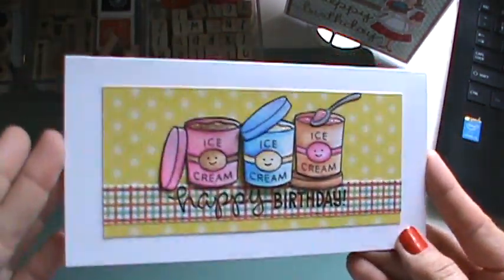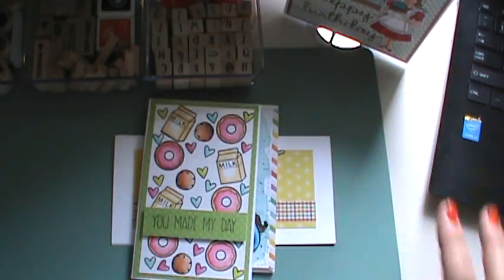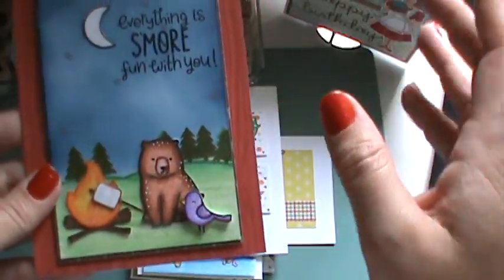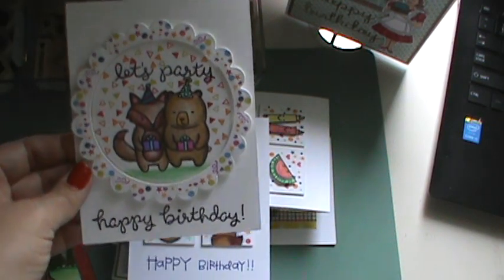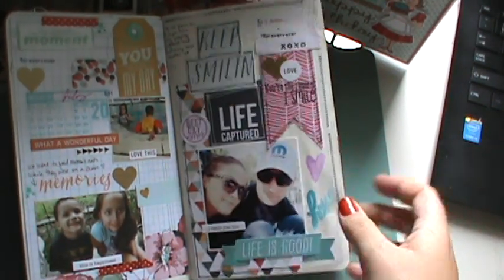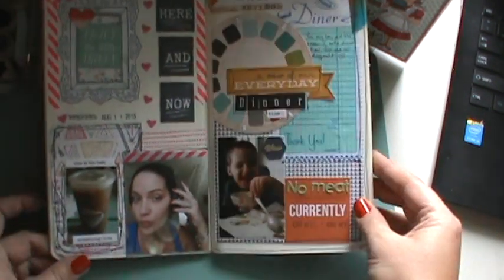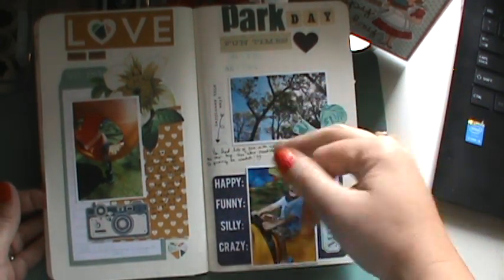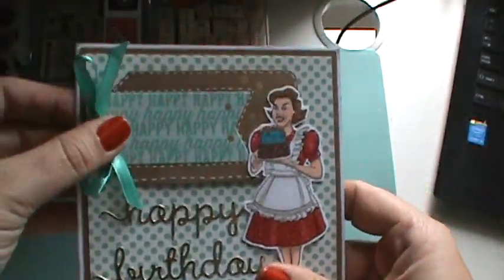Hand Made a Cards and Travelers Note Book project share